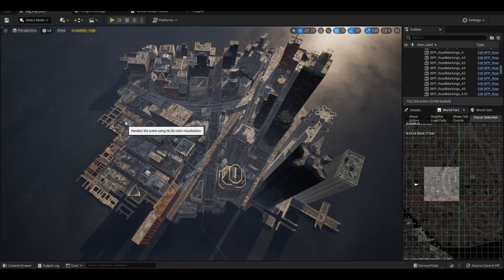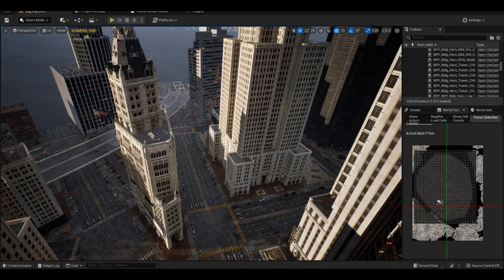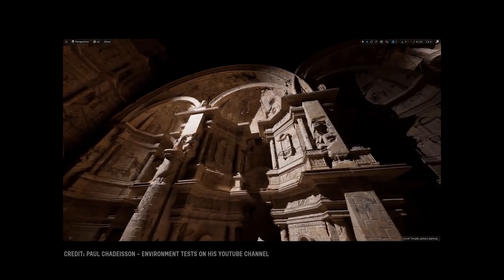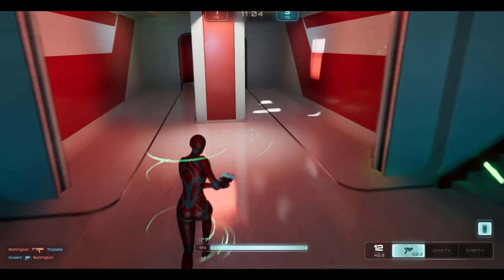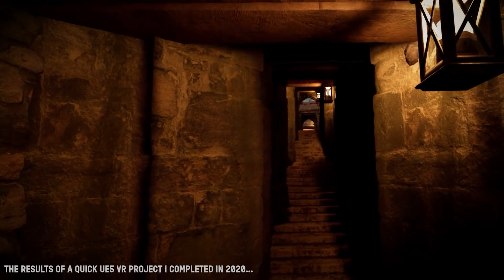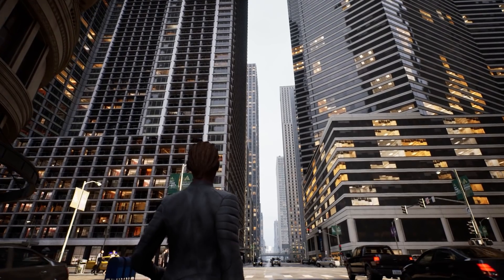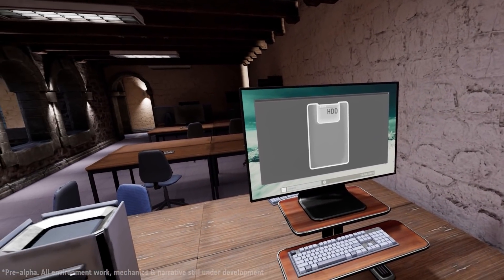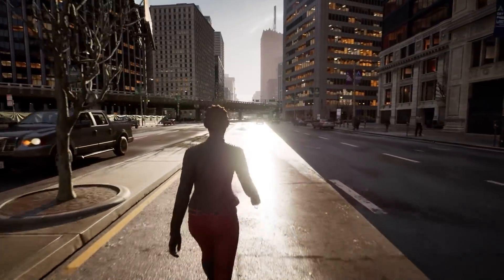Unreal Engine 5 is Out - Is it Ready to Change Video Games?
UE5 is here, and ready to go! But what does it look like, and how will people use it?

I think we're one step closer to a the dream of open Metaverses. Exciting times!